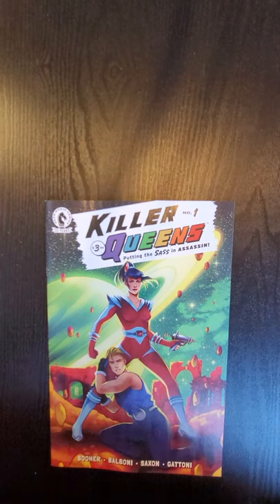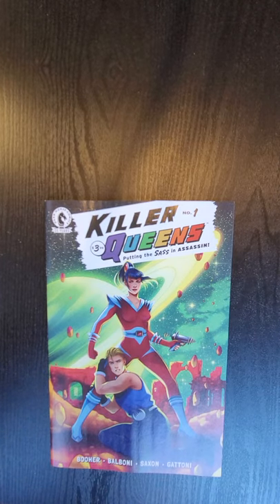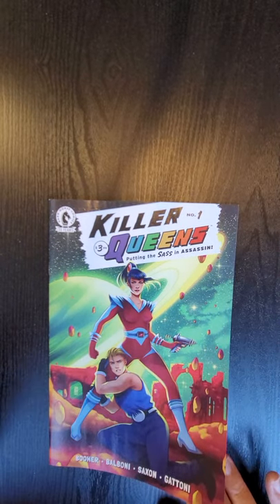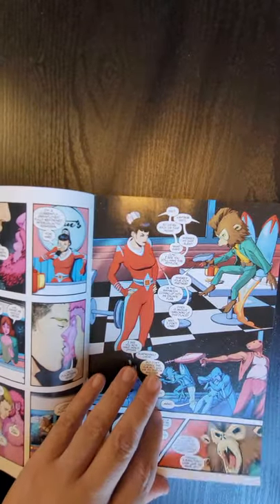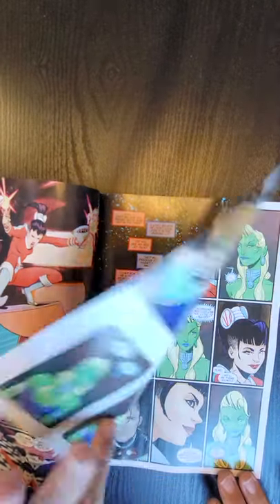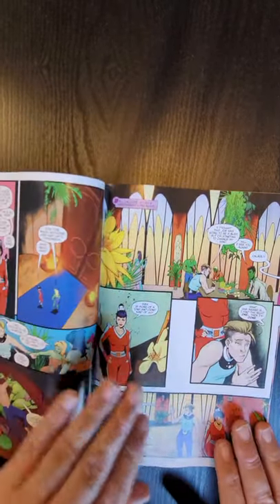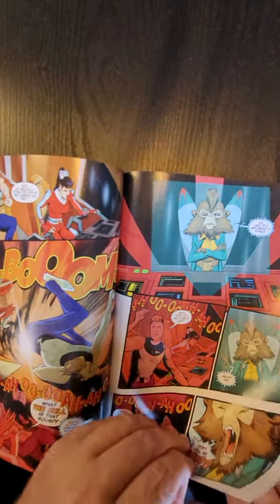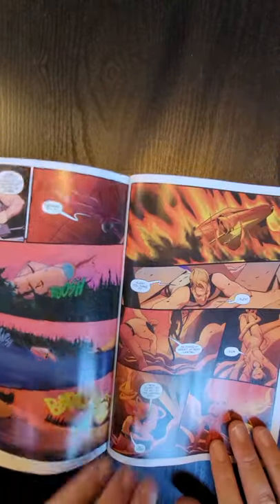Killer Queens #1 Dark Horse Comics QuickFlip Comic Book Review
Meet Max and Alex. Reformed intergalactic assassins for hire. On the run. Also super gay. Their former boss-a fluffy monkey with a jetpack-is hot on their tail to take back his stolen ship. They gotta eat, so they take a mission from Alex's old flame. Your standard no-kill, casualty-free kidnapping recovery from a nearby moon. Only complication? Half the moon is ruled by a fascist dictator hostile to foreigners. They're the Killer Queens, so what could possibly go wrong?

Join rising star David M. Booher (Canto, Alien Bounty Hunter) and an all-LGBTQ creative team as they tackle issues of love, xenophobia, and the terror of fascist dictatorships in this hilarious sci-fi epic.

David M. Booher,Claudia Balboni,Jen Bartel

Drawing will be Live on our stream on September 1st 2021. You can leave a comment on all videos published in the month of August 2021 until drawing. Good Luck!